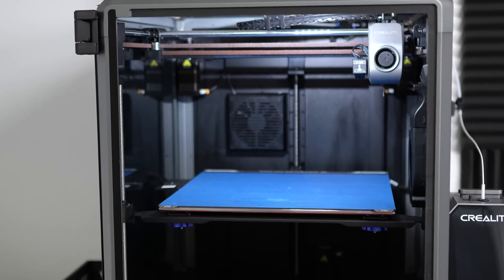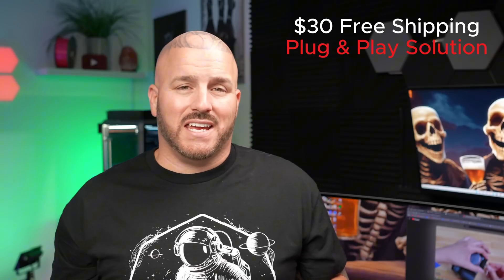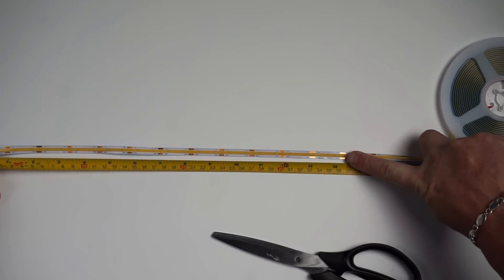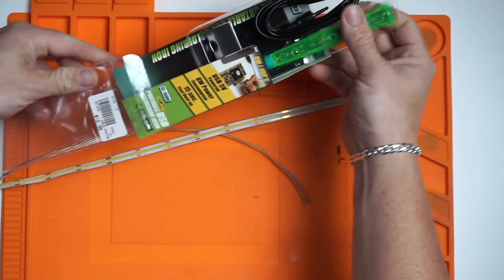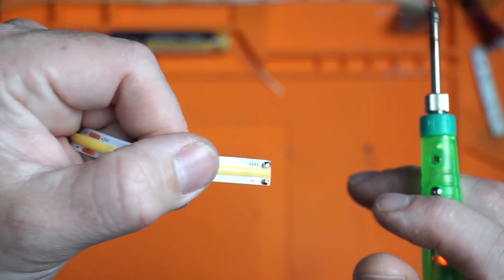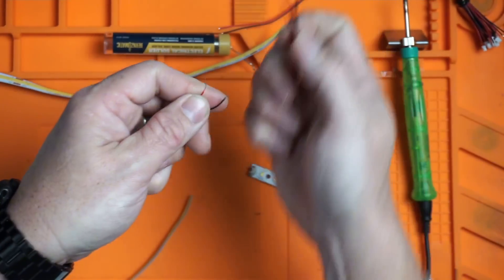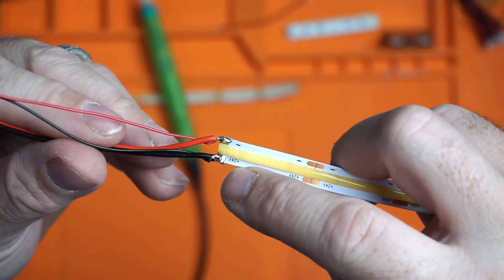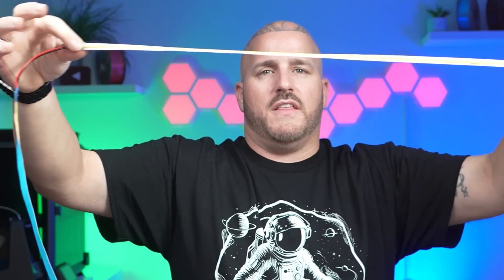The Ultimate Creality K1/K1 Max LED Light Upgrade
Buy Your Plug n Play K-Series Kit Today ( on SALE on our website-Lower price than eBay)
UPDATE. Over 400 kits sold and not a single return or complaint. Ive had my kit installked on my k1 max for almost a year now. We have k1 and k2 series kits available on our website or go to eBay and they are listed there if thats easier for you.

K1 Filament Sensor Extension For Relocating The Sensor

Looking to upgrade the lights on your ​⁠@Creality3D K1/K1 Max 3D printer? In this video, I show you how to do just that with an LED light upgrade! You can either buy a plug and play light set from me, or build your own with the parts list included below.
Name
Address

Items of your choice:
Heat Shrink
Scissors
Soldering Iron
Solder